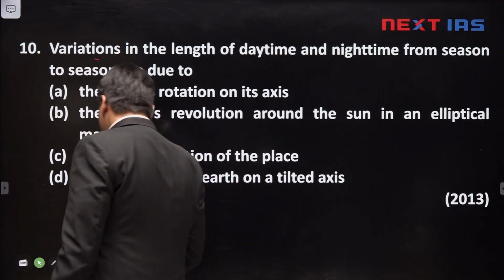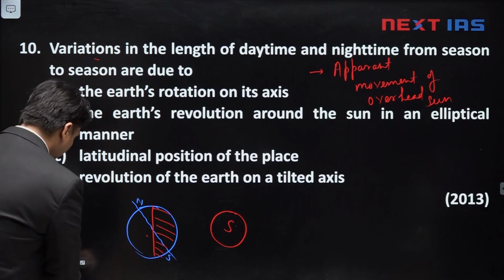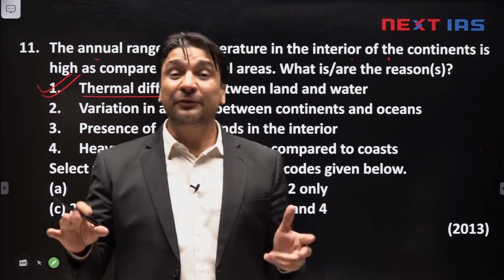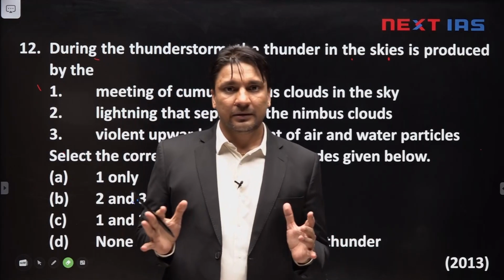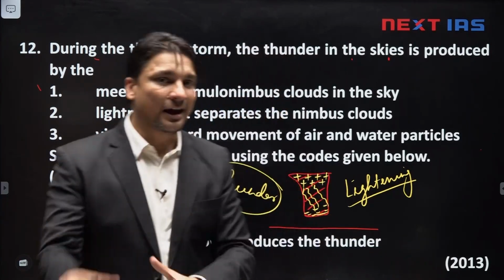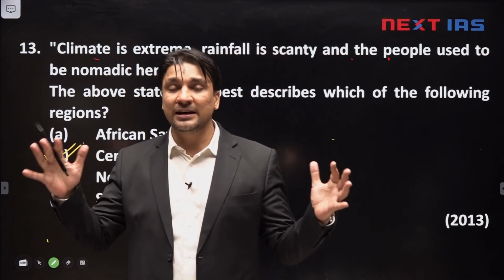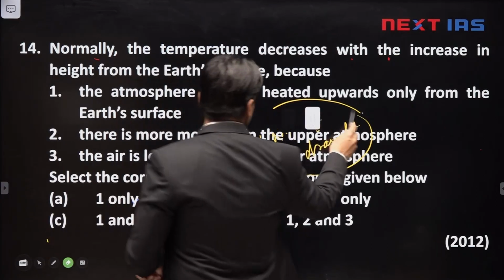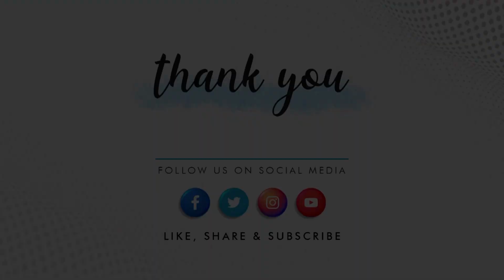Master Prelims PYQs | Physical and World Geography Part - 4 | UPSC | NEXT IAS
NEXT IAS brings you a special series: Master Prelims PYQs for UPSC CSE 2024 where the renowned faculties will take you through the last 13 years of Prelims PYQs for you to gain a thorough understanding of the trends and pattern of UPSC CSE Prelims.

PTS (GS) Prelims Test Series commencing from 10th Dec 2023 ✍🏻

Happy Learning!
@NEXT IAS